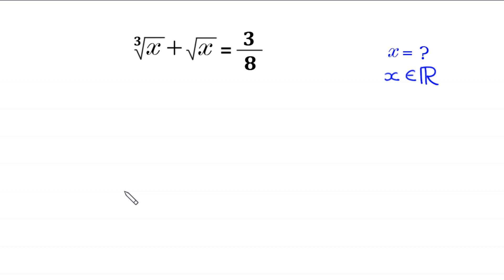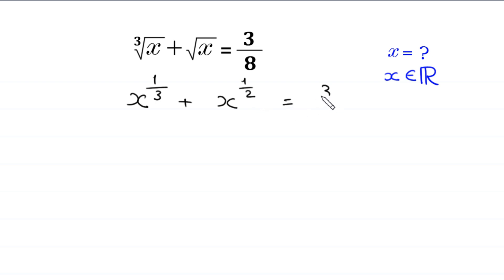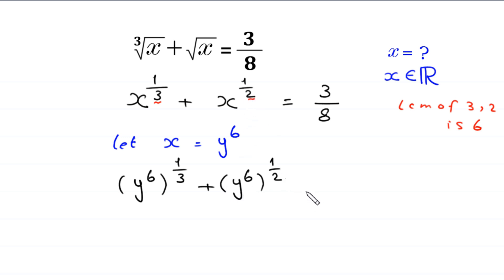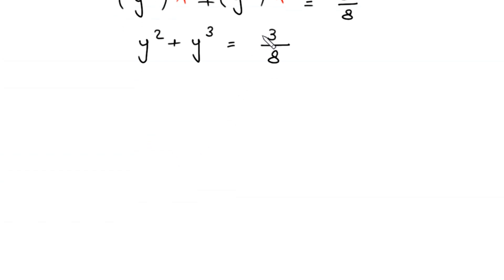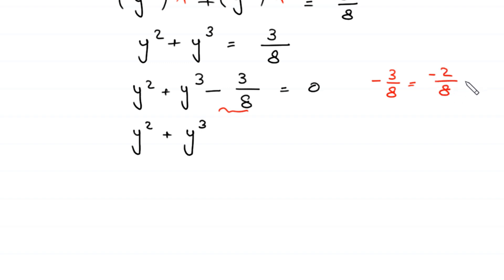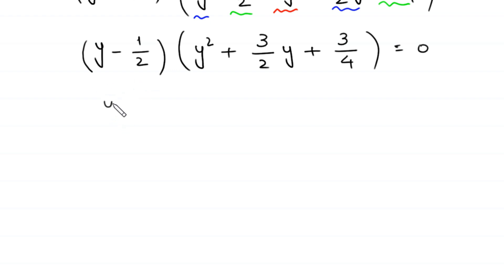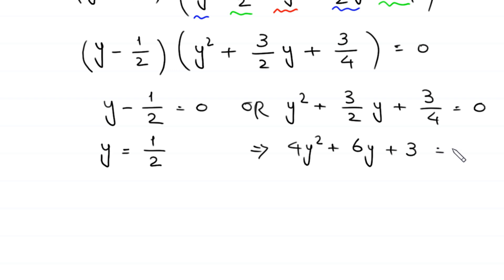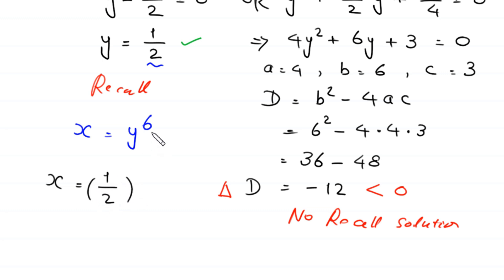Germany | Can you solve this ? | Math Olympiad x = ?